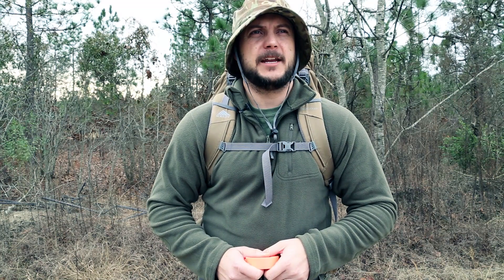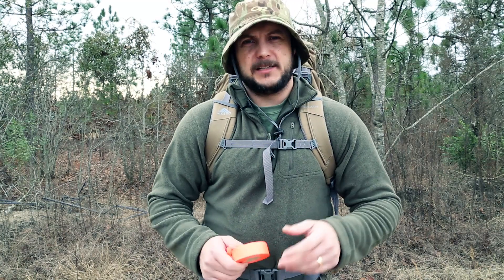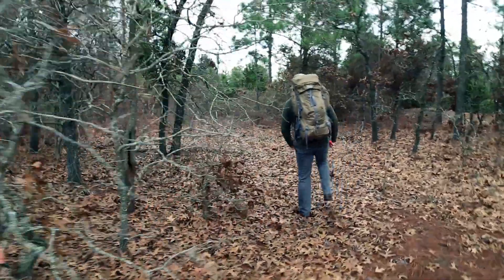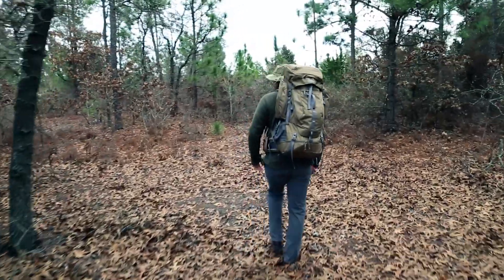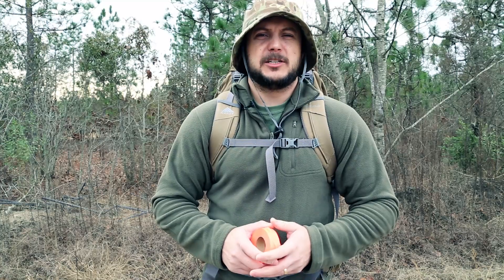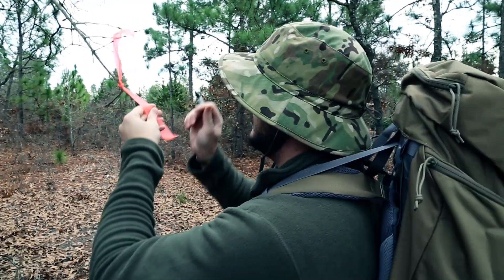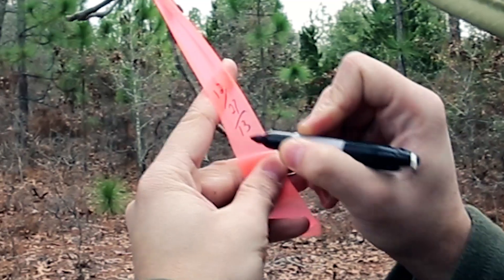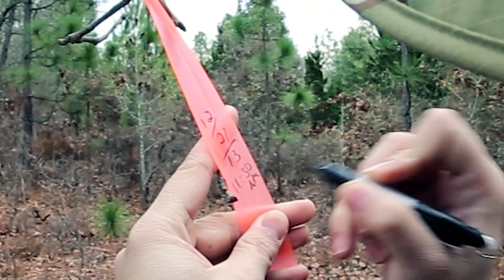Black Scout Quick Tips - Bread Crumbs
In this quick tip, we show how to leave "bread crumbs" when traveling in the woods so you can find your way back out or be found if you get lost.  This technique uses flagging tape and a magic marker.